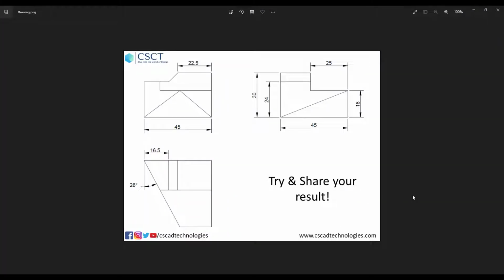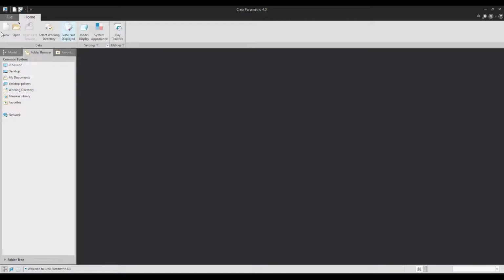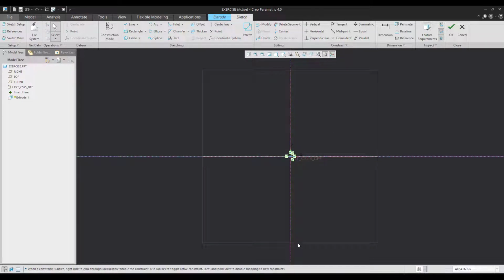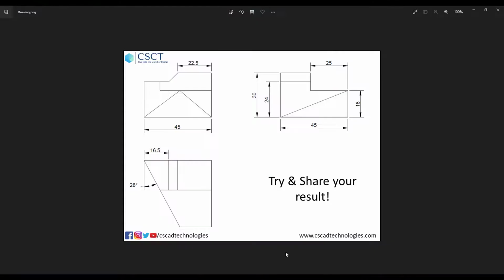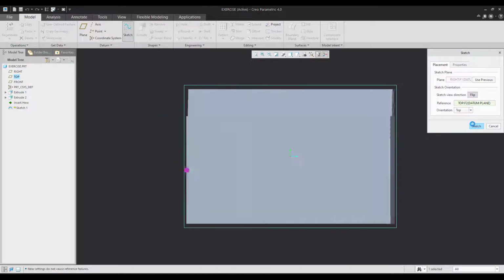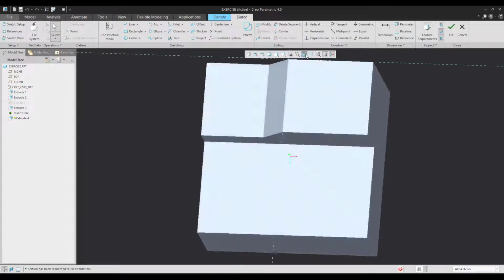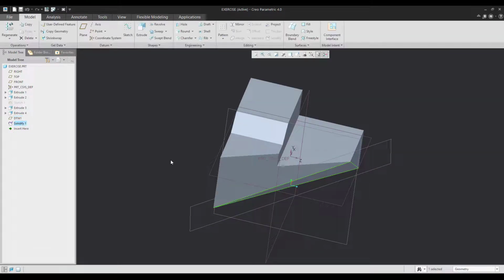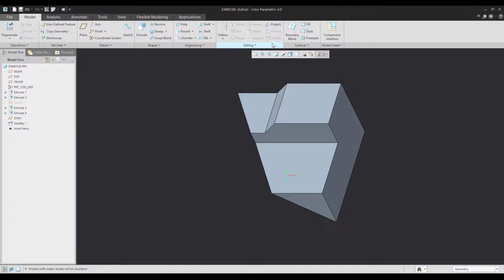CREO Part Modeling Tutorial | Solidify Tutorial | CAD | CATIA | CS CAD TECHNOLOGIES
Solidify Command Tutorial in CREO with simple Part Modeling Tutorial!